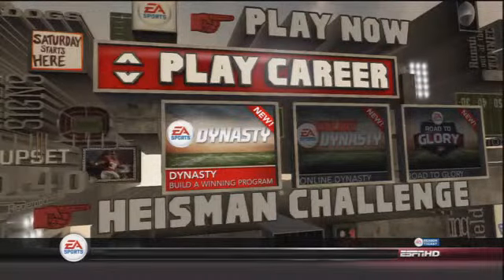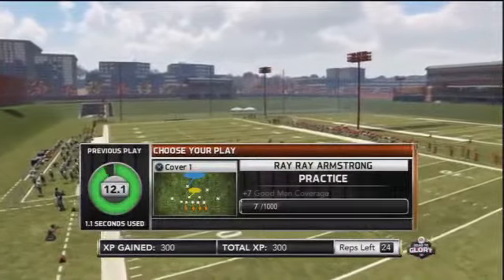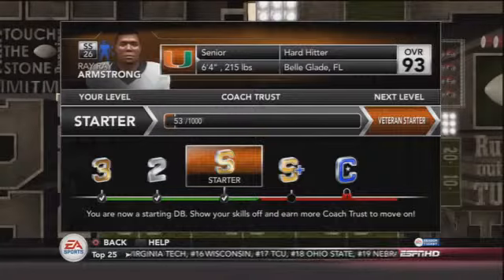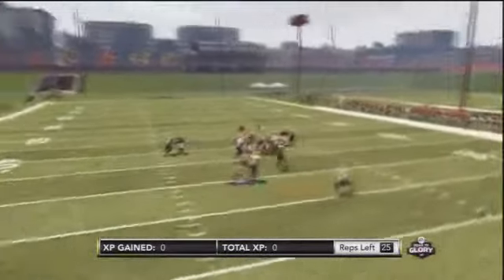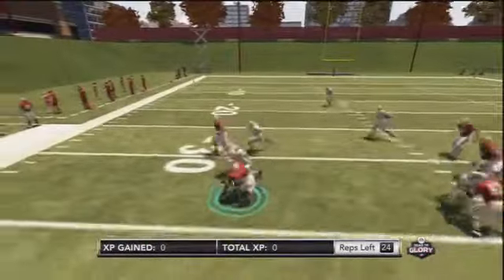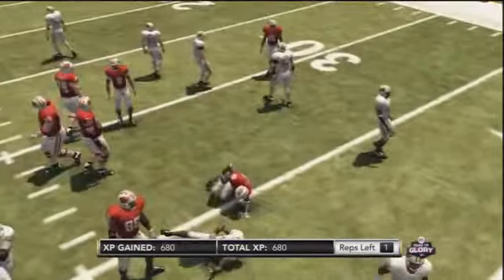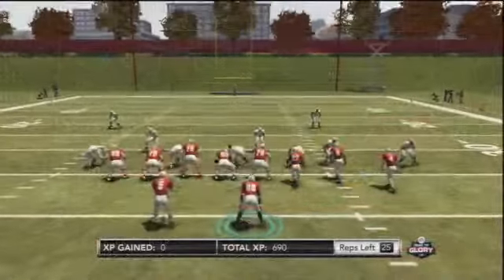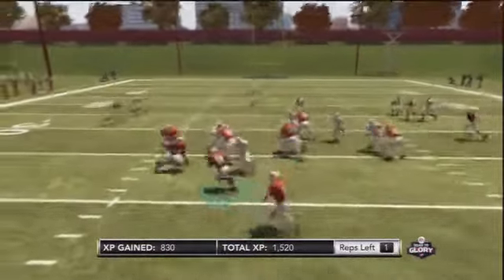NCAA Football 13 - Road to Glory Major Coach Trust Issues (Please Fix EA)675